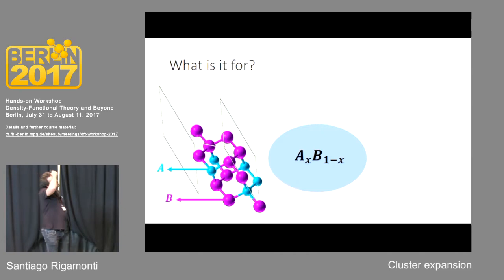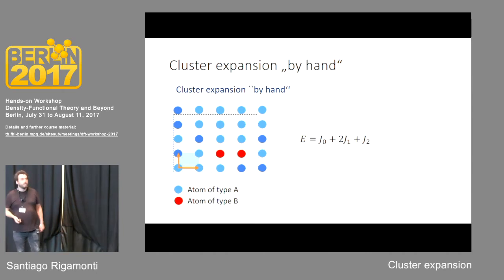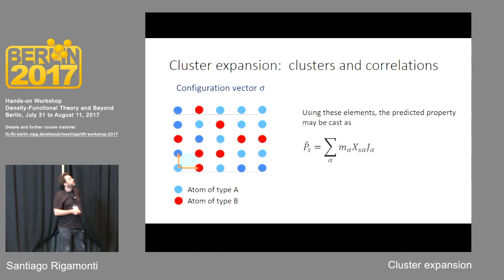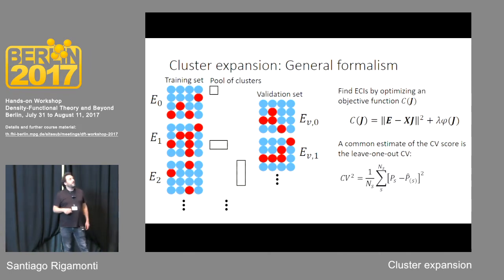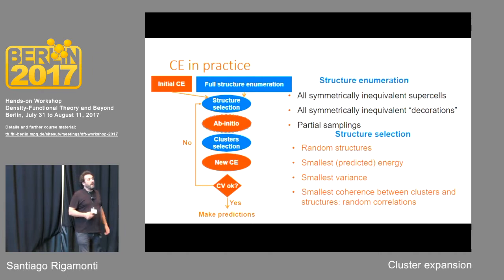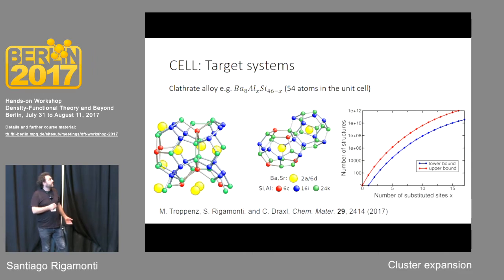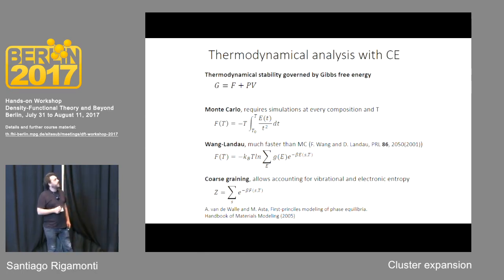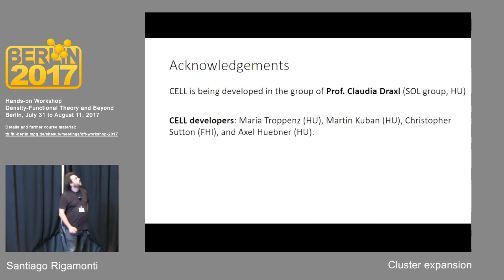L22, Santiago Rigamonti, Cluster expansion